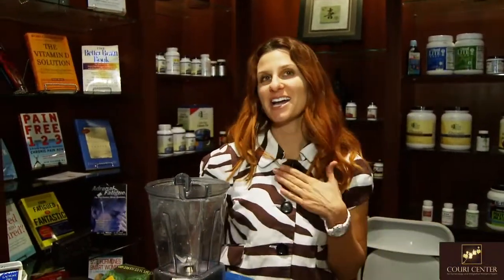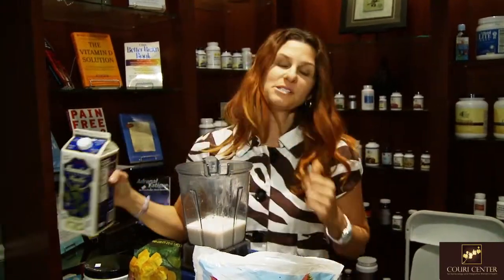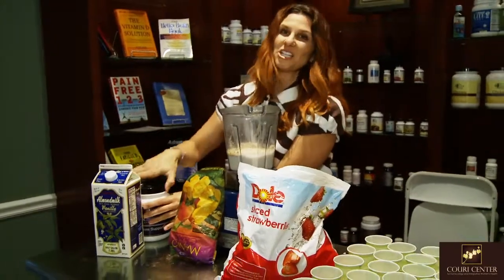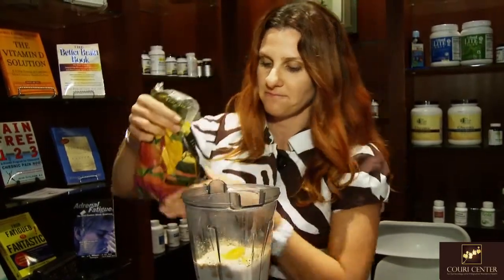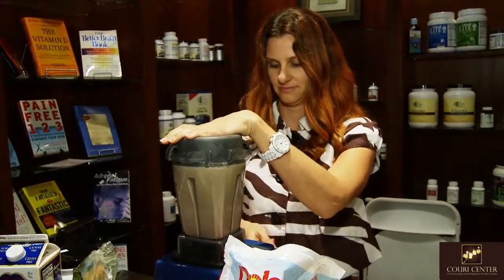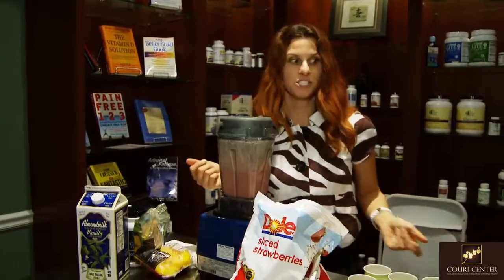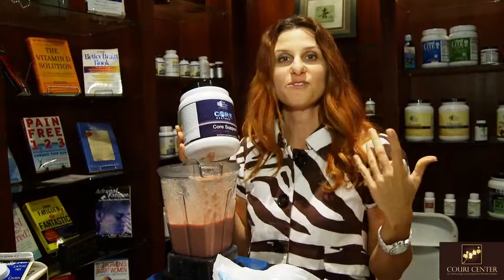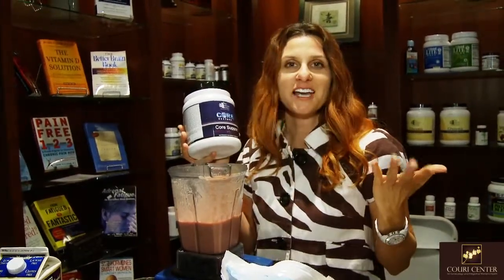Couri Center Wellness Seminar: Detox with your Doc-recipe for detox shake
Learn how to create delicious shakes to go along with the Couri Center detox program.
Incorporating our Ortho Molecular Core Support product to make a delicious Strawberry-Mango Detox Smoothie
Video recorded and edited by Videogenique
Promotional video recorded after main presentationow to create delicious shakes to go along your detox program.
Promotional video recorded after main presentation